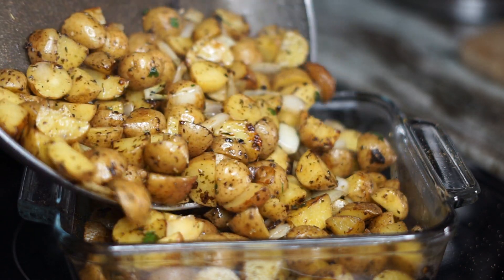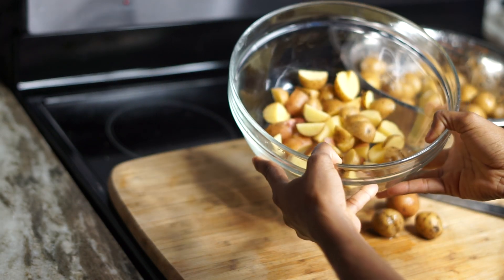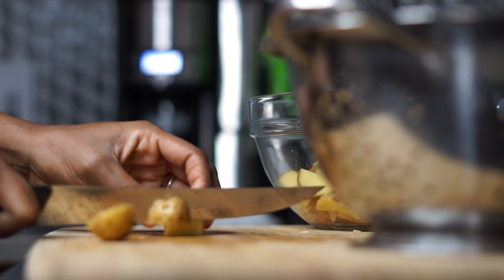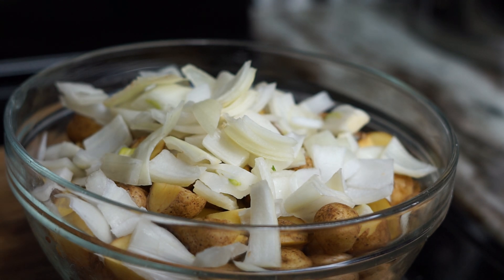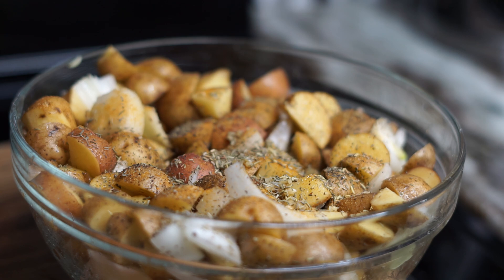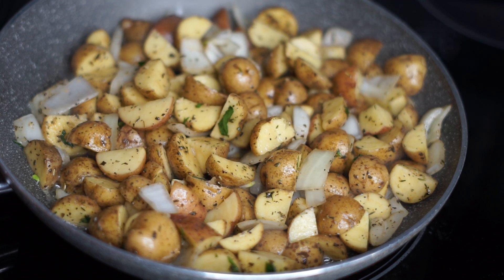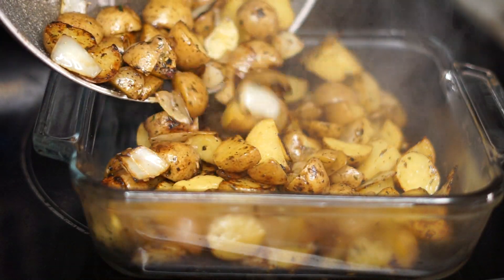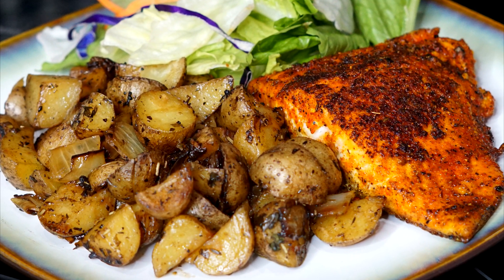Easy Roasted Potatoes Recipe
Today we're making an easy roasted potato recipe in the oven.